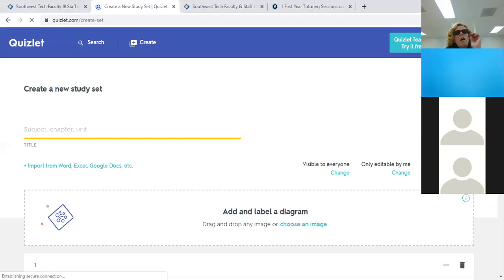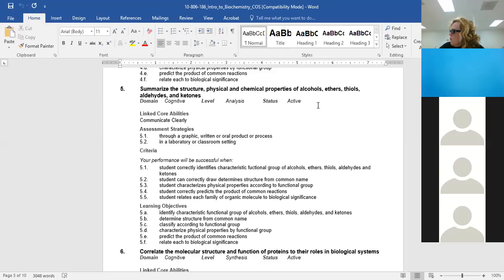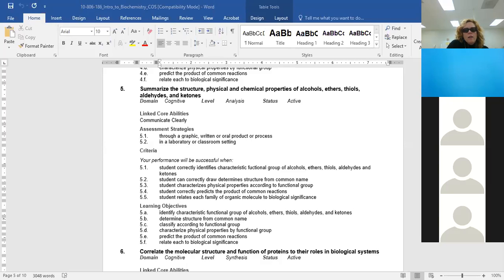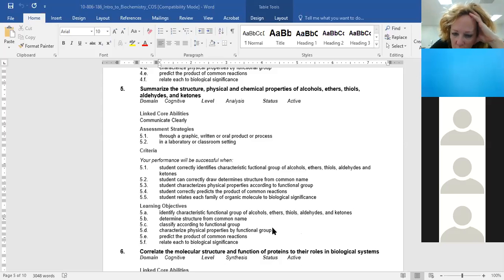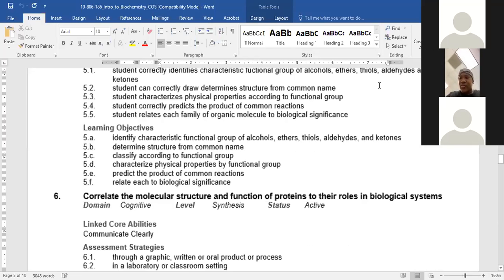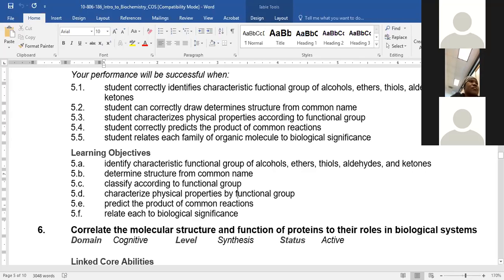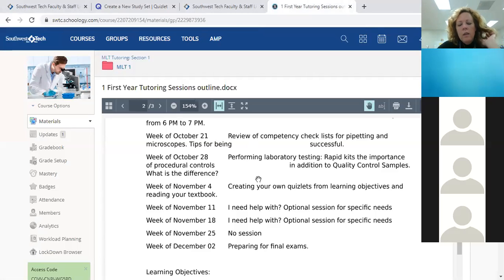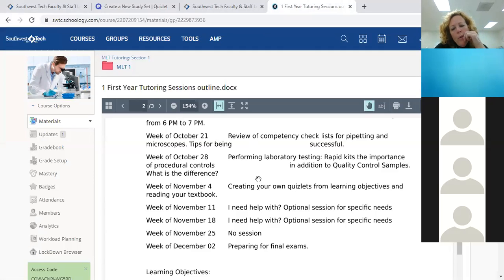linda kious mlt 1 tutor session 11 5 20191